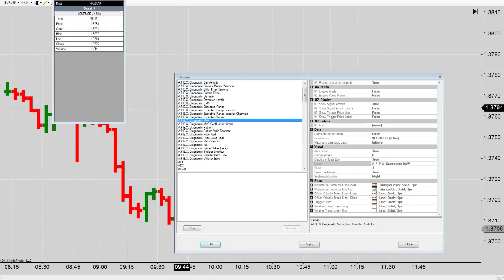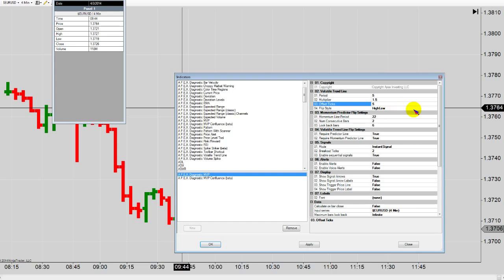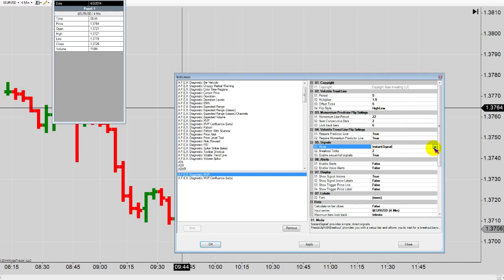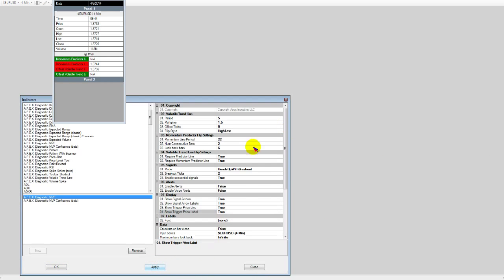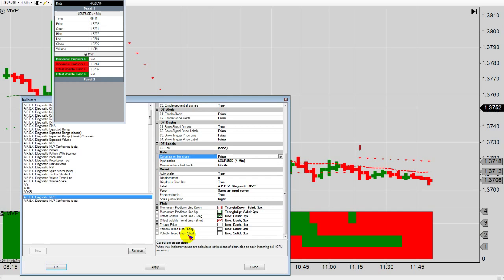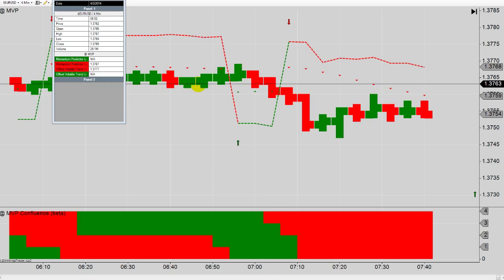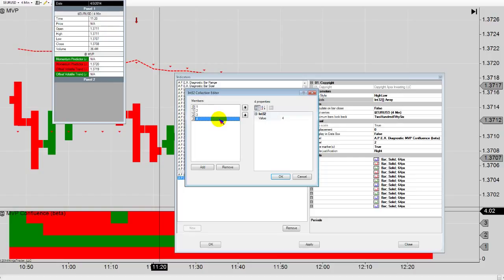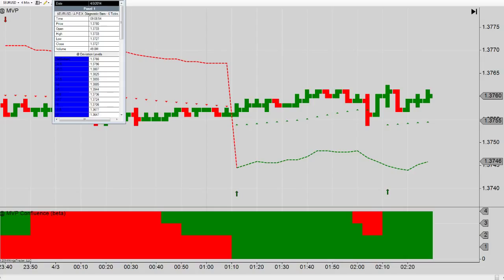MVP and MVP Confluence Indicators